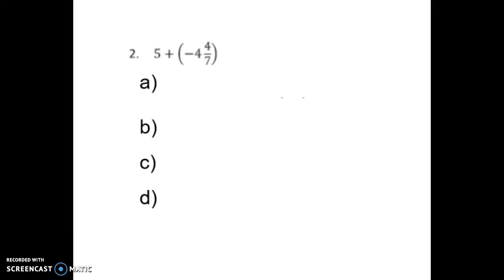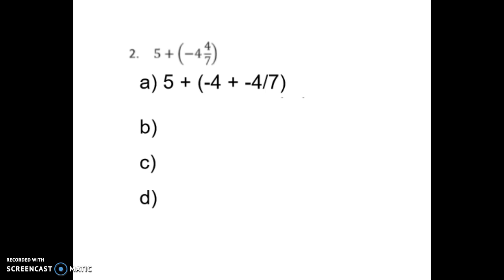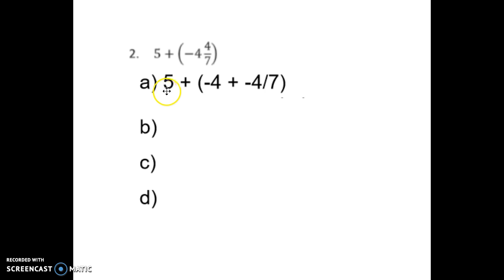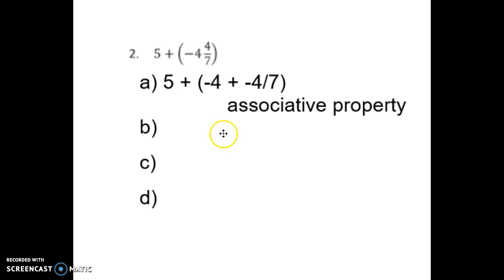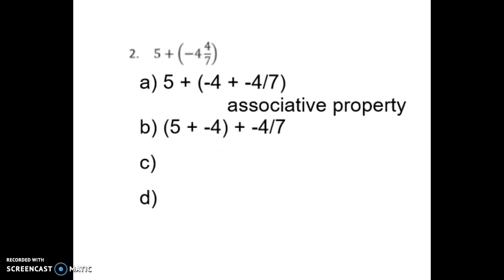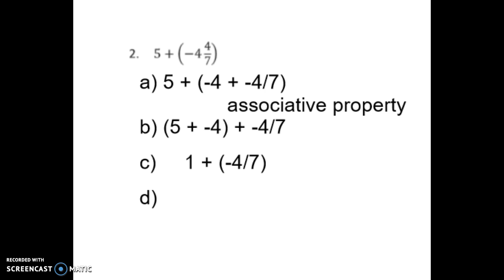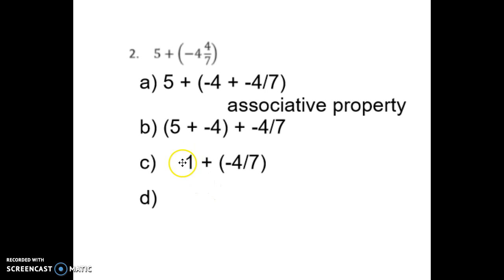Mod2.9 Example 2